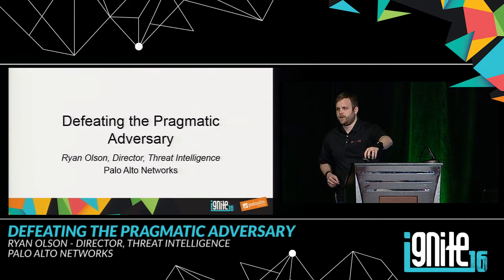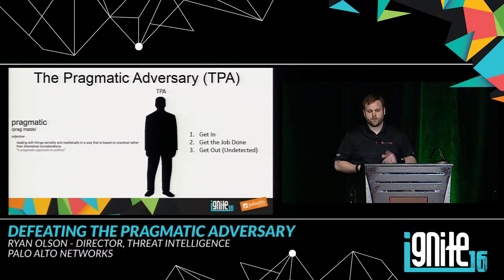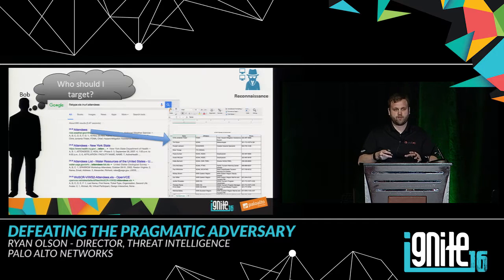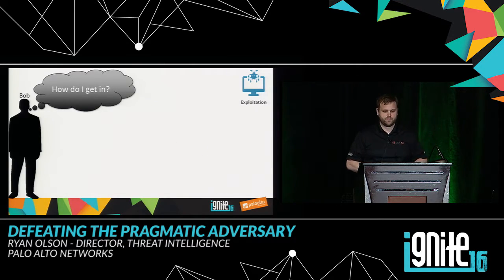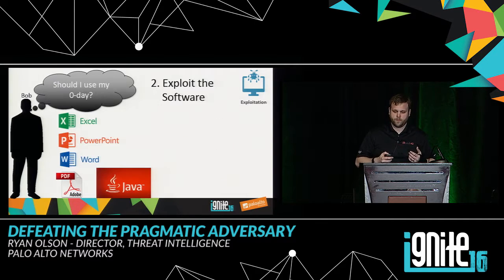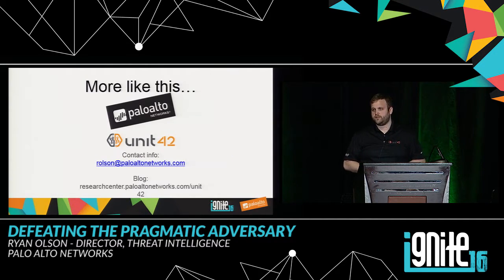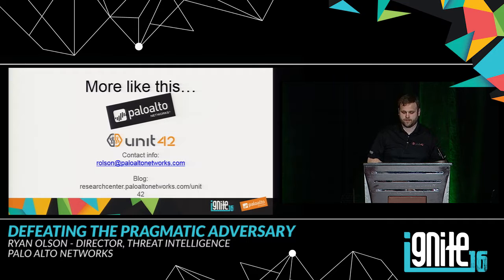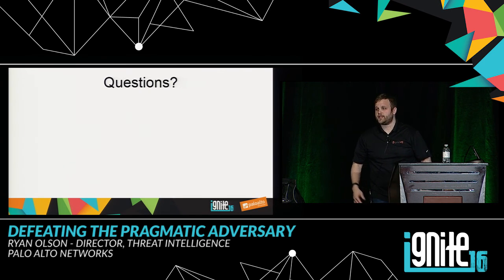Defeating the Pragmatic Adversary (2016)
Advanced attacks have become so common that many have adopted the attitude that breaches are inevitable. Your organization is not threatened by super­human robots out to destroy your Friday night, but real ­life human beings with a family, a boss and a job to get done. The Pragmatic Adversary's tactics are often straightforward or even mundane but are overshadowed by news of more clever attacks.

Ryan Olson, Director, Threat Intelligence, Palo Alto Networks